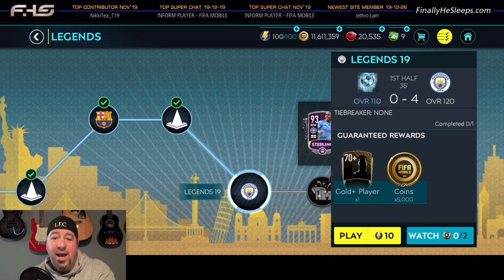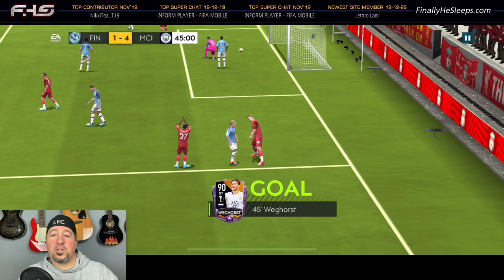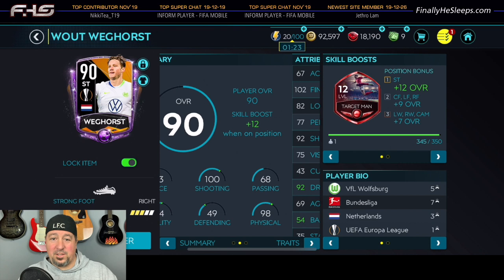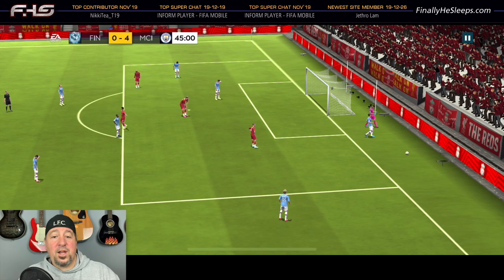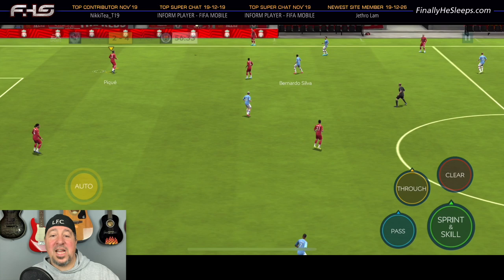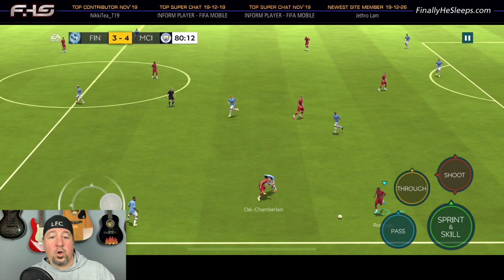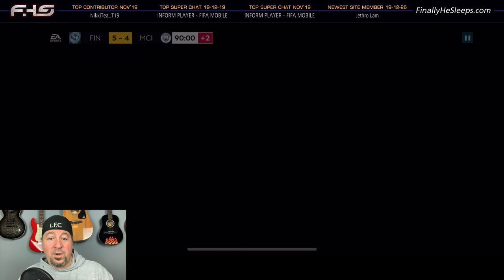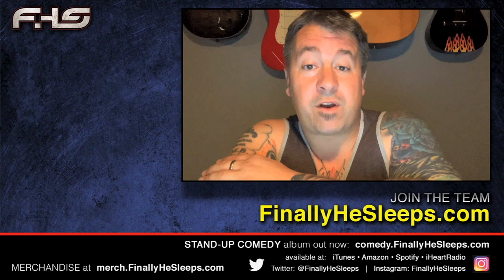FC Mobile (FIFA) - World Tour Legends - HOW TO BEAT MAN CITY! Strategy Guide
I wanted to put together a guide on how to beat Man City in the On Track to Legends tab of World Tour with a twist.  I wanted to feature stock players you could simply buy in the market and use - no training required.

- Stay in the know on FIFA Mobile as well as receive updates on all of our Twitch Streams by joining the FUTMobile Twitch Discord Server

Do you enjoy this video? Like, share and subscribe (don't forget to click the bell to turn on All notifications) to my channel to get more FIFA Mobile and video game content (some fun, some informative, others just because I'm bored) and then watch some of these FIFA Mobile tip videos below.

FIFA Mobile 19 Videos that still apply to FIFA Mobile 20...

2) FIFA Mobile TIPS & TRICKS for Head to Head and Versus - Hidden Skill Moves, Tactics, Gameplay

It can't all be serious.